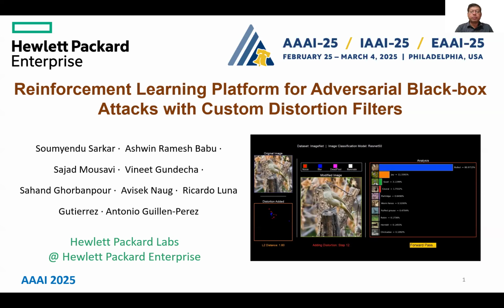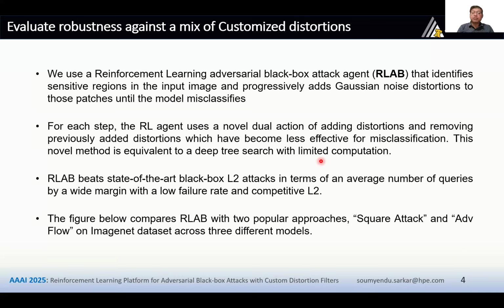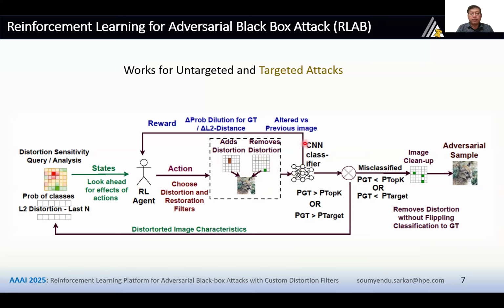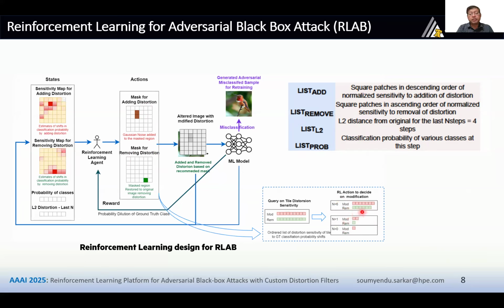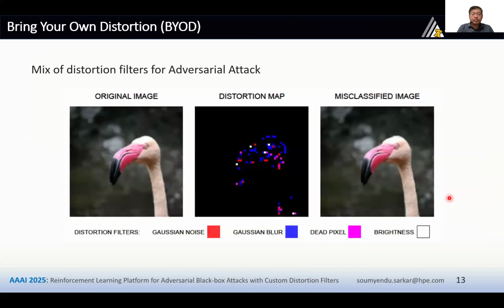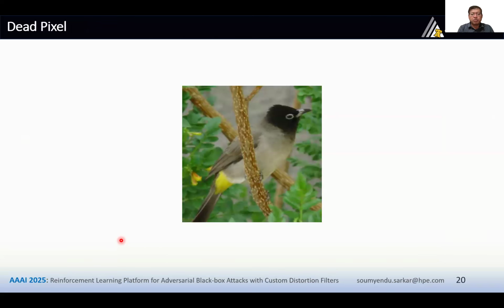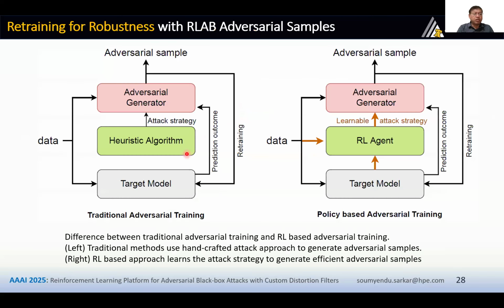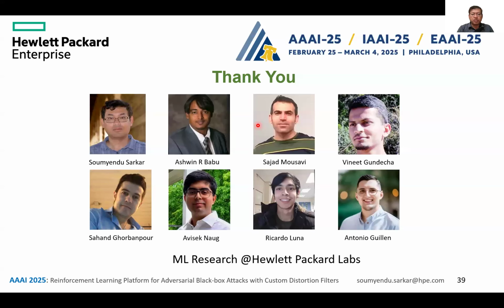AAAI '25: Reinforcement Learning Platform for Adversarial Black-box Attacks with Custom Distortions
AAAI '25 Conference Paper - Reinforcement Learning Platform for Adversarial Black-box Attacks with Custom Distortion Filters ;
Authors: Soumyendu Sarkar, Ashwin Ramesh Babu, Sajad Mousavi, Vineet Gundecha, Sahand Ghorbanpour, Avisek Naug, Ricardo Luna Gutierrez, Antonio Guillen-Perez